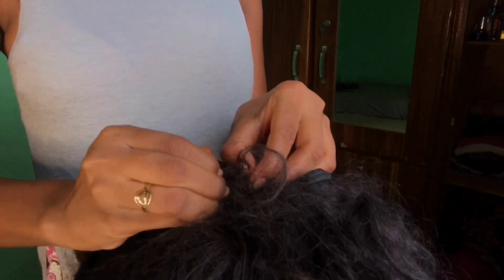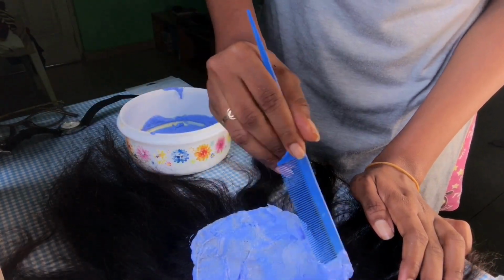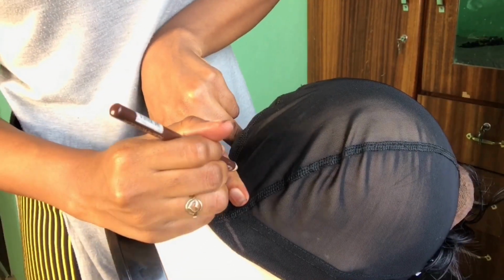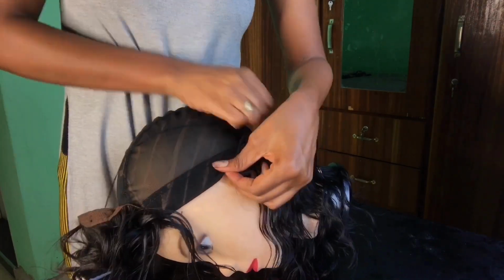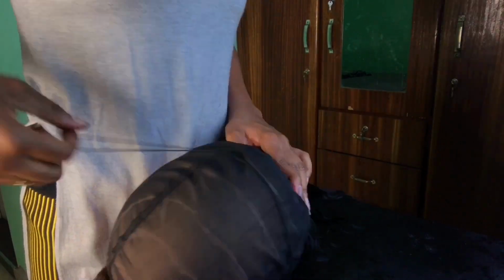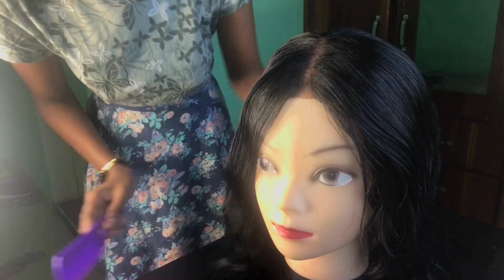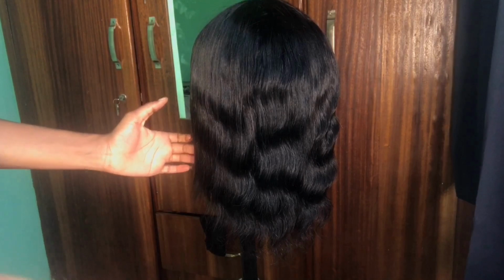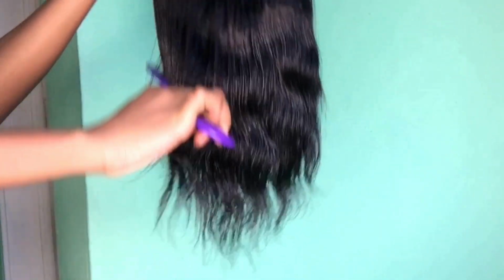TRANSFORMING MY OLD WIG! | How to revamp a very old wig ~ boiling method | Raesthetic by Feyi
I’m getting new bundles soon and I want to customize, sew and install them myself so I thought I’d get some practice in by revamping my old wig. If you want to see how I transformed the wig, please watch.

I love you guys, and I’d see you in my next one ❤️